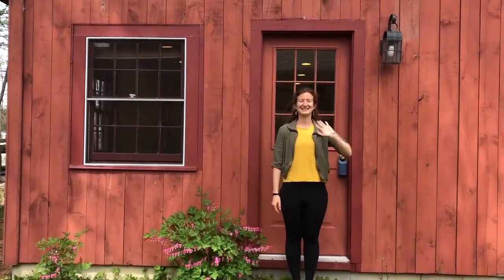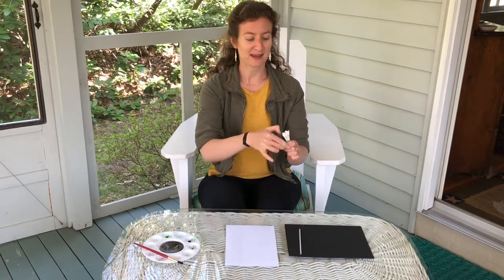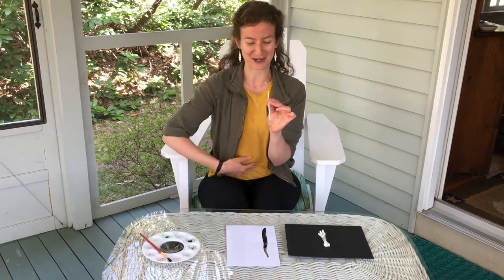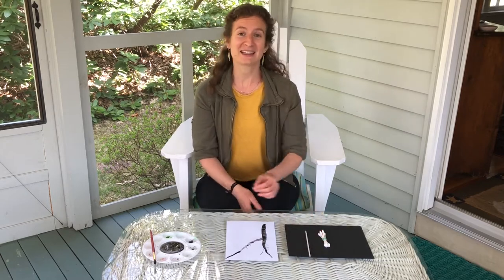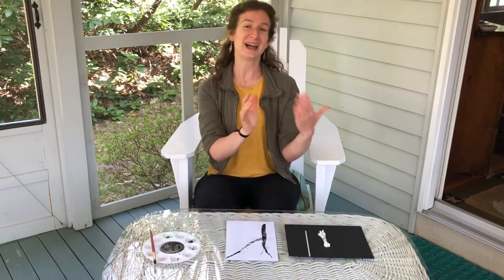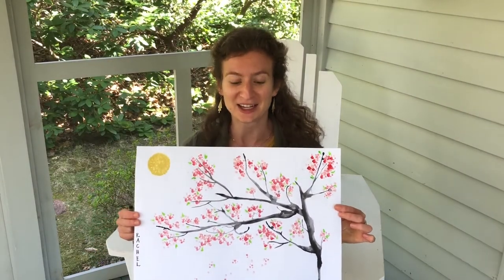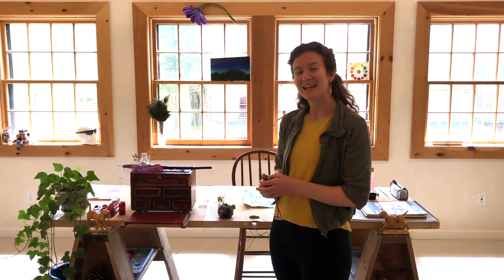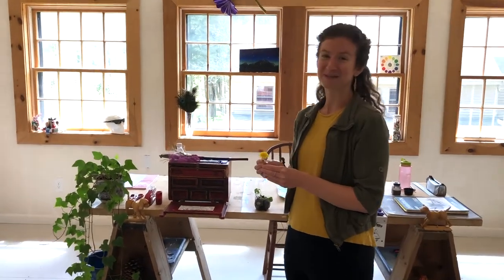Wild Child: Cherry Blossom Painting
Learn about Japanese brush painting and create your own cherry blossom "sakura" painting using a few simple materials.